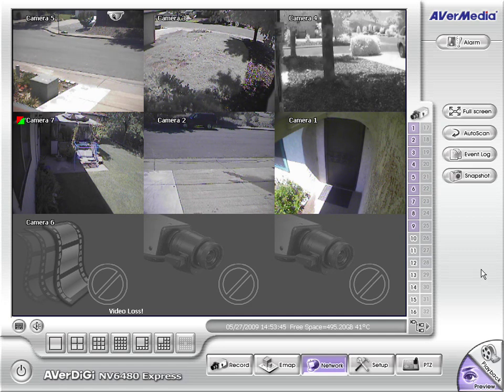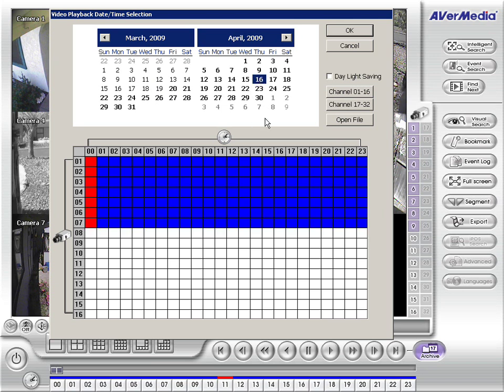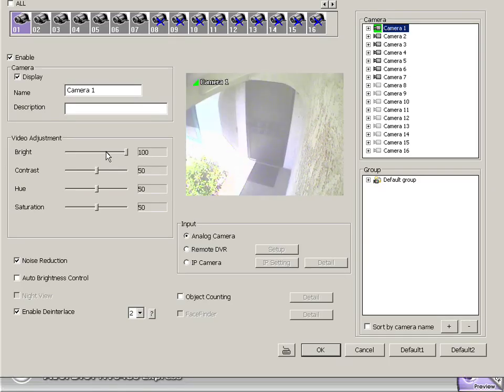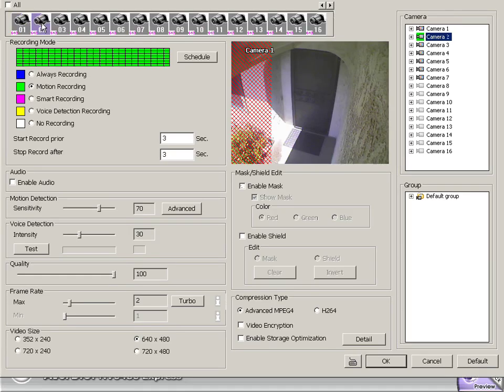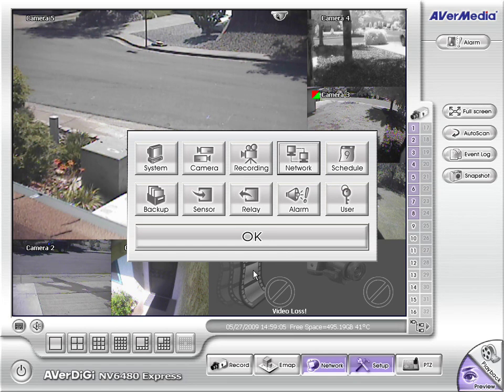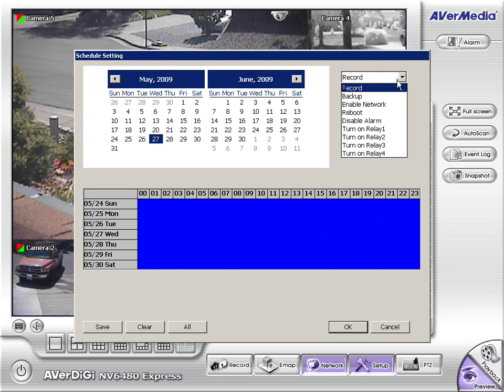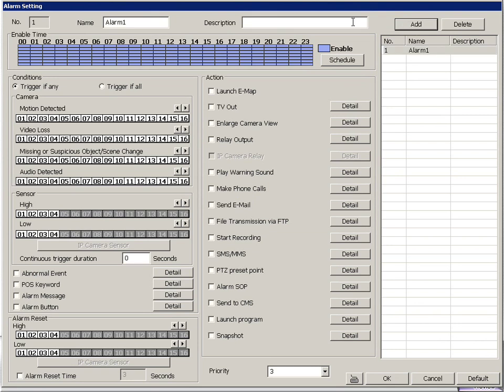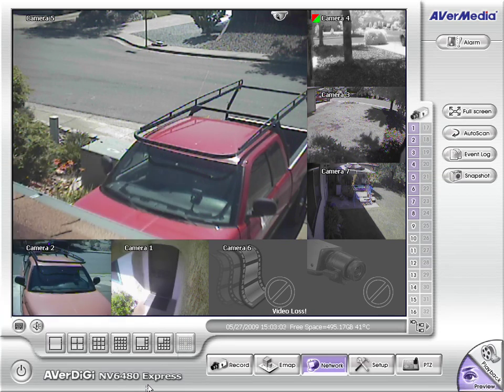Aver Media DVR Software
A Video Describing the Features Of The Aver Media Surveillance Software.